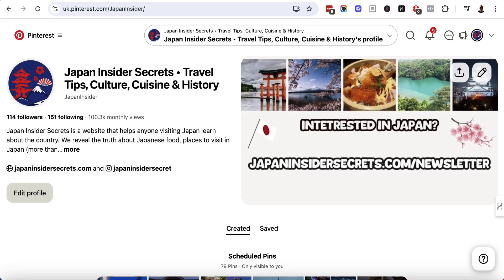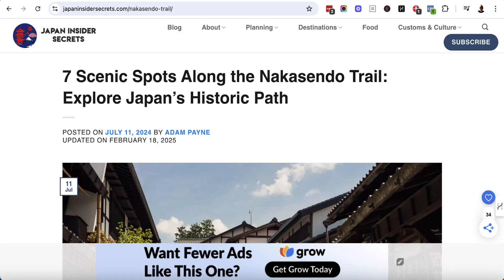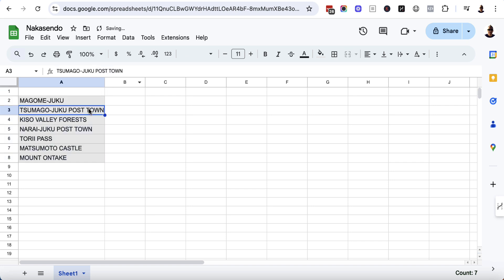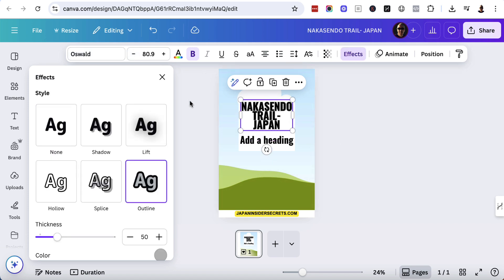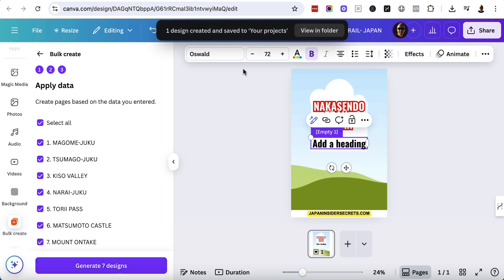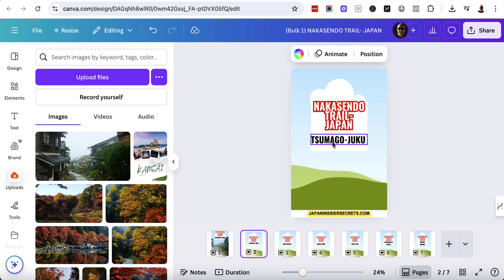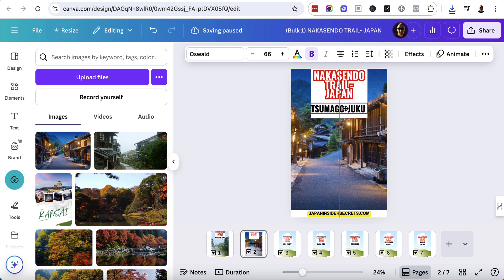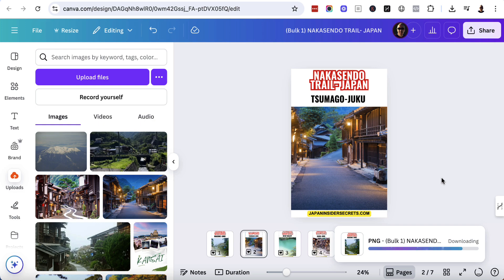How to Bulk Create Pinterest Pins in Minutes With Canva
If you’re tired of creating Pinterest pins one by one, this video will show you how to bulk create Pinterest pins in minutes using a simple system that works for any niche. I’ll walk you through the full process using Canva, Google Sheets, Harper AI, and PincCicks.

New to Pinterest?

You’ll see how to use Harper AI and Pinclicks to research the right keywords and pin angles, then feed that data into a Google Sheet that links with Canva for fast visual creation. No more guessing what to design, no more wasting time on individual pins. This method is perfect for bloggers, digital product sellers, and content creators who want to drive consistent traffic without burning out.

Click play to see exactly how I bulk create Pinterest pins from idea to finished design.

My Training Courses:

1. Get Premium PLR

2. Master Video Marketing

3. Email Marketing

4. Social Media Traffic

5. Build Your First YouTube Channel

6. Pinterest